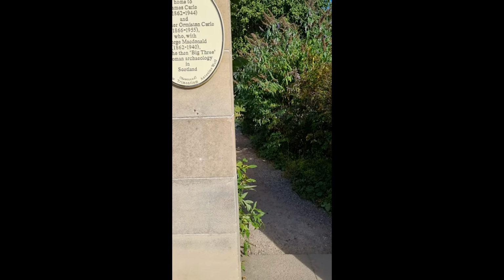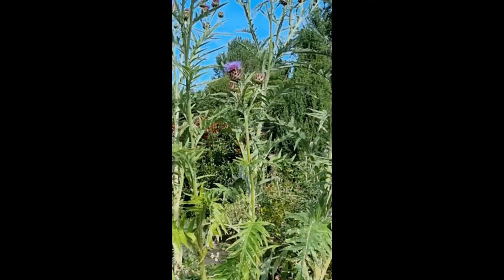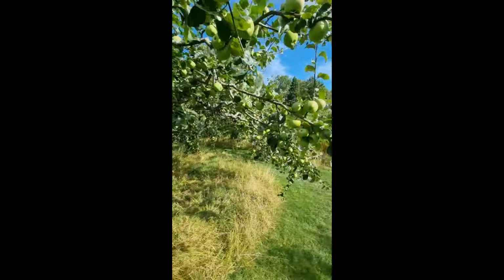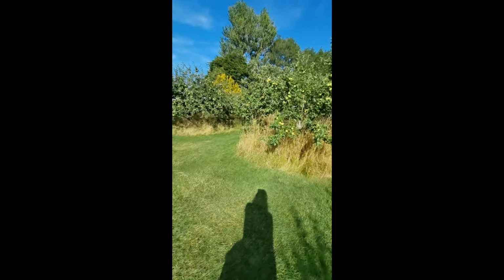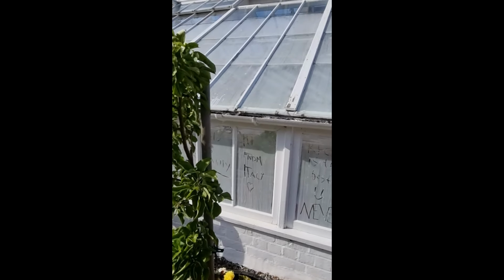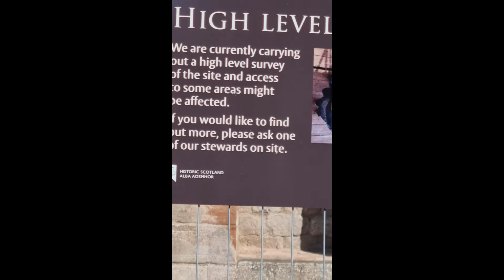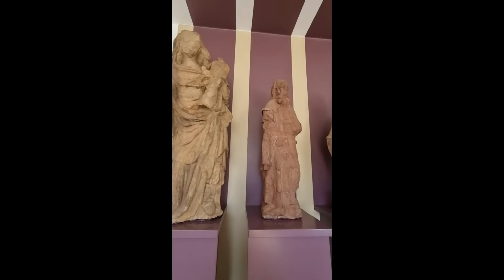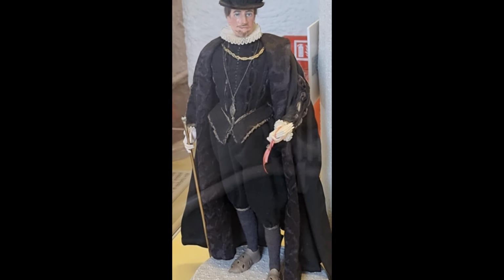Visit to Melrose Abbey and Museum and Priorwood Gardens in Scottish Borders (ASMR triggers).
Come with me on an outing to Melrose Abbey in Scotland in the Scottish Borders (filmed in late summer 2022). I take you firstly on a wander around the beautiful Priorwood Gardens and orchard, located close to the Abbey, then a walk into lovely Harmony Garden situated not far away. We then go to the Abbey itself (which was closed to the public due to renovation works when I was there). And visit the nearby Melrose Abbey museum. It gets quite loud in the museum part (for those of you sensitive to noise) but then calms down again:)